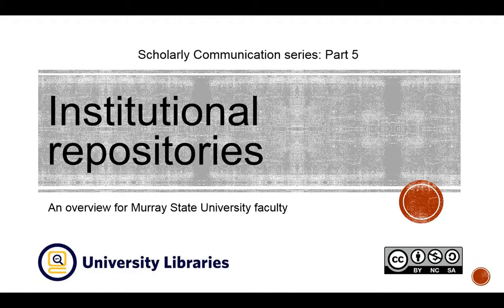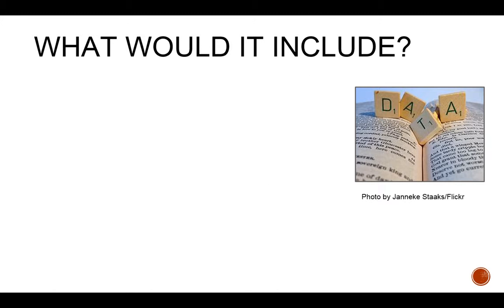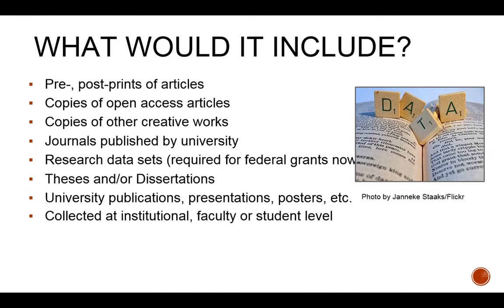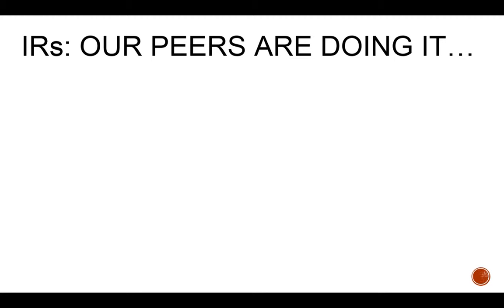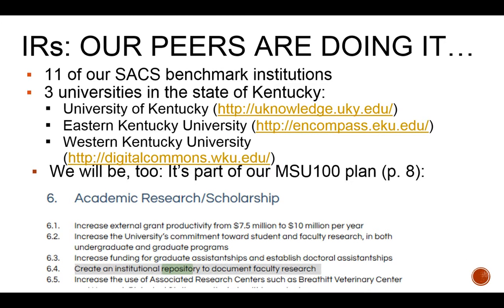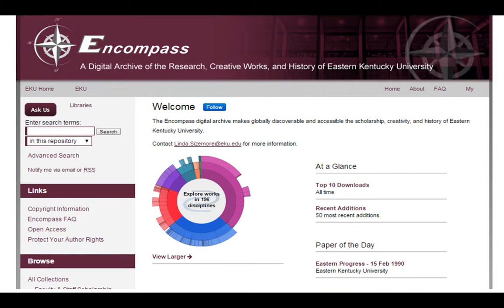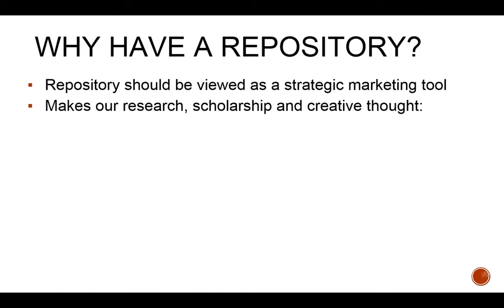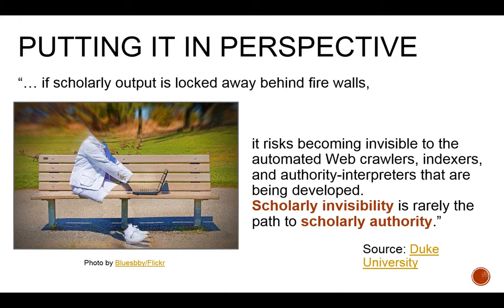Fri, Jan 09, 04 03 PM